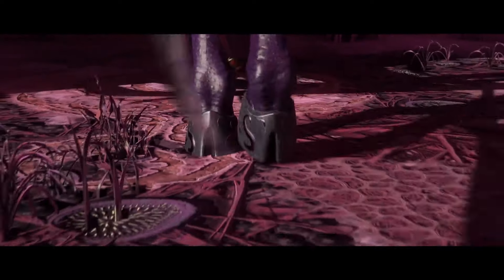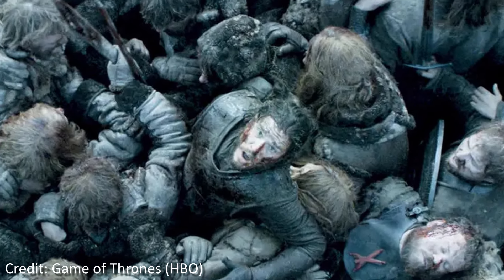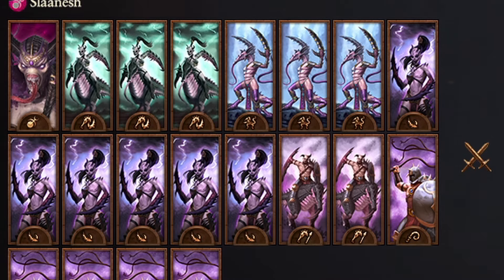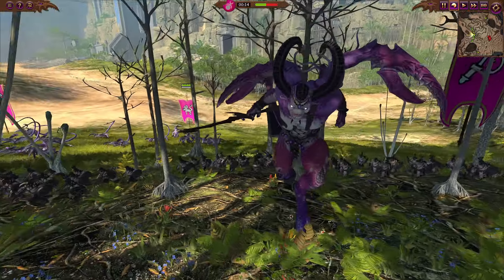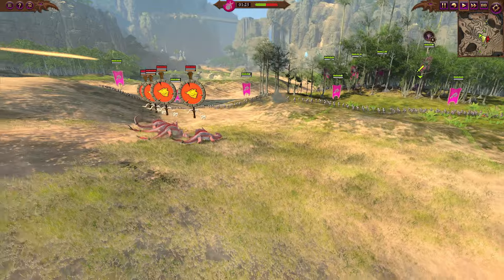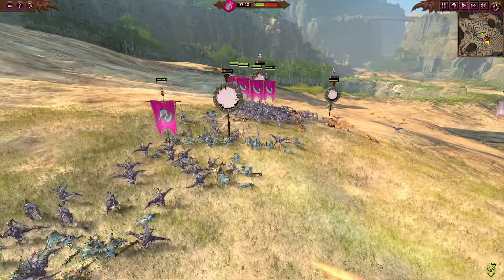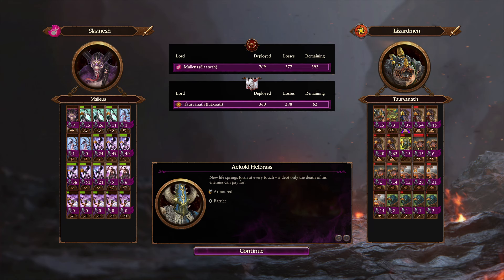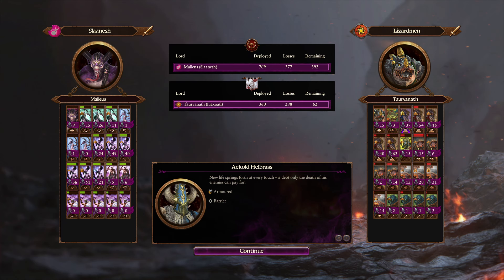Total Tactics - How To: The Pincer Movement | Total War: Warhammer 3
This video will be discussing the real life Pincer Movement tactic, briefly going over historical examples such as the Battle of Marathon and the Battle of Cannae. I'll be covering how to use this tactic in Total War: Warhammer 3, showcased by The Daemons of Slaanesh vs The Lizardmen. If you have any questions, or any tips, post them in the comments!

Total War: Warhammer 3 was developed by Creative Assembly and published by Sega. It is part of Games Workshop's Warhammer universe. The music in this video is credited to Creative Assembly and their composers.

Please note this is an unofficial video and is not endorsed by SEGA or Creative Assembly. For more information on Total War, please

Socials

Additional Music

Symphony No. 38 in D Major - W. A. Mozart

Time Stamps

Intro - 00:00
History of the Pincer Movement - 00:45
Applying History (Army Comps) - 03:48
The Battle - 5:03
Battle Results & Thoughts - 12:24
Outro - 14:16